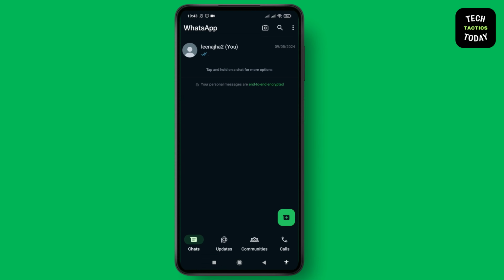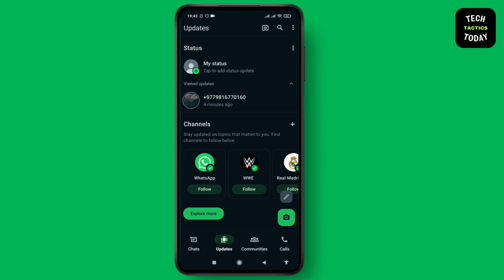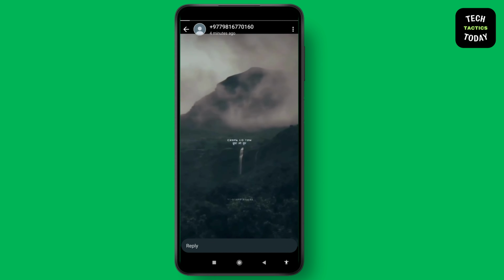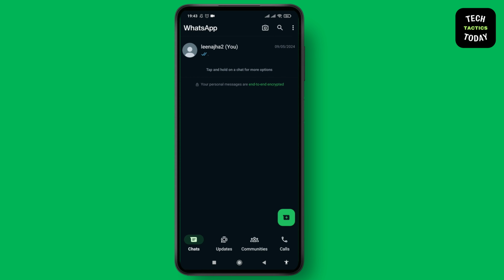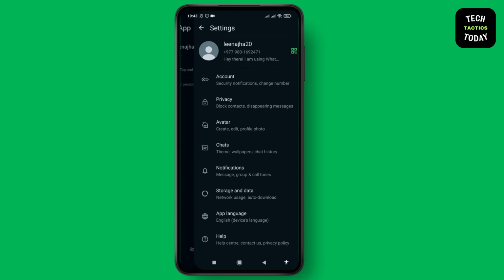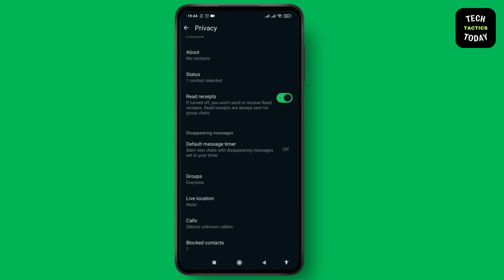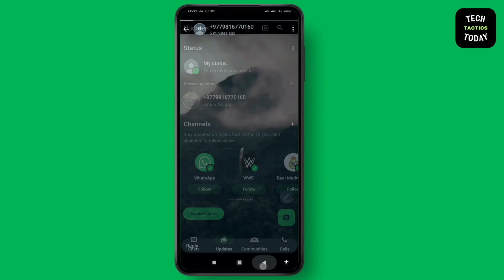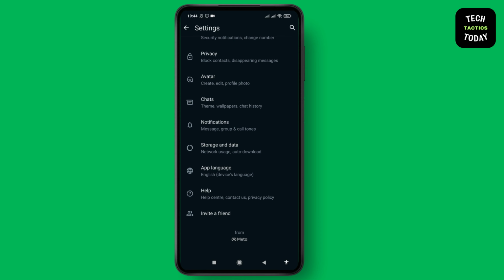How to view WhatsApp status without them knowing (2024)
Welcome to our step-by-step guide on 'How to view WhatsApp status without them knowing _ See Someone WhatsApp Status without them knowing'! If you've ever wondered how to secretly check someone's WhatsApp status without alerting them, this video is for you. We'll show you effective methods to view WhatsApp statuses anonymously, ensuring you remain undetected. Whether you're curious about a friend's updates or simply value privacy, these techniques will help you navigate WhatsApp discreetly.

In this video, we will cover:

How to view WhatsApp status without them knowing
Methods to see someone's WhatsApp status anonymously
Tips for checking WhatsApp statuses privately
Ensuring anonymity while viewing WhatsApp updates